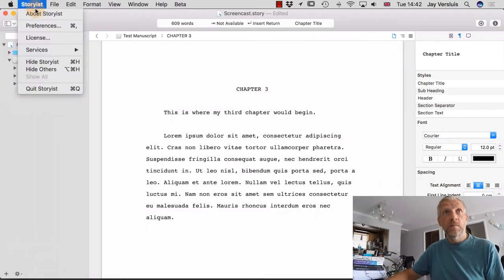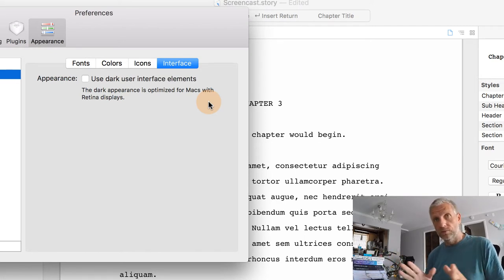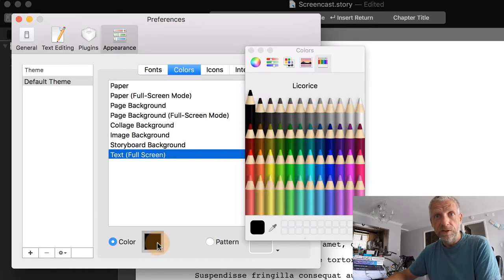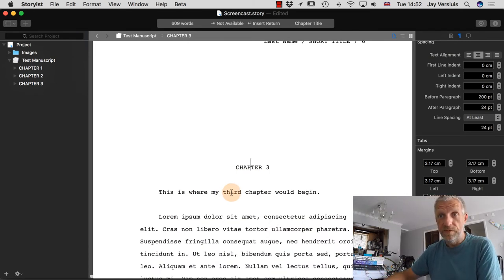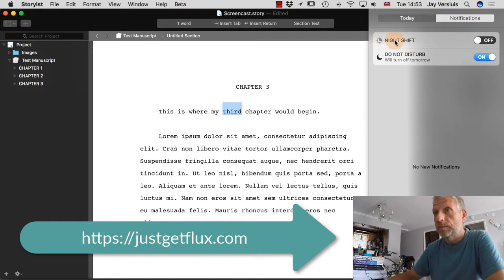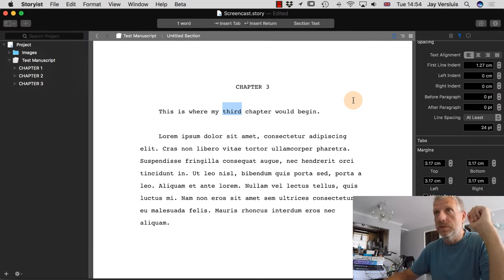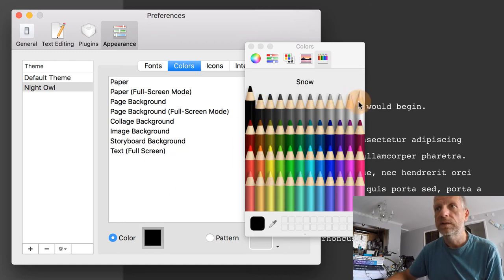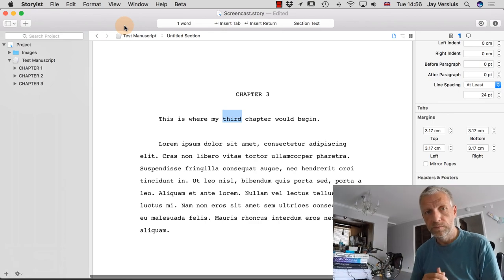Storyist 106: Dark Interface Mode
In this video I'll show you how to switch to the sexy "dark interface mode" in Storyist. Technically it's just a tick box, but to get the best inverted experience, we need to tweak c couple of other settings. I'll also explain the philosophy behind Dark Mode, and how to make your Mac's menu bar match the whole experience using f.lux.